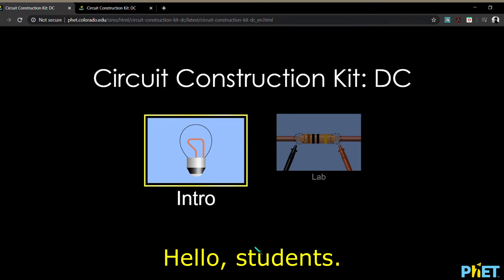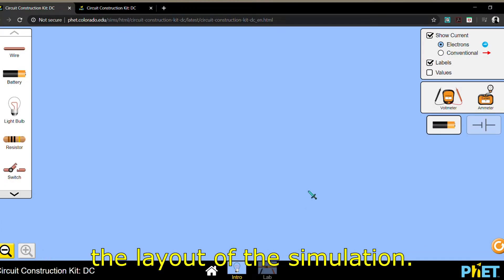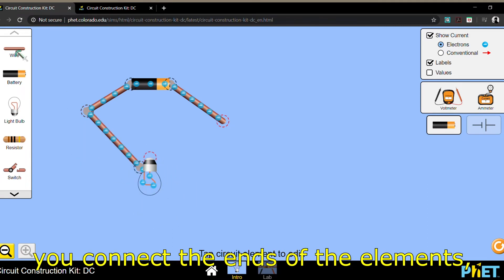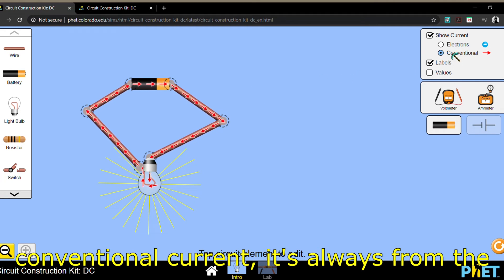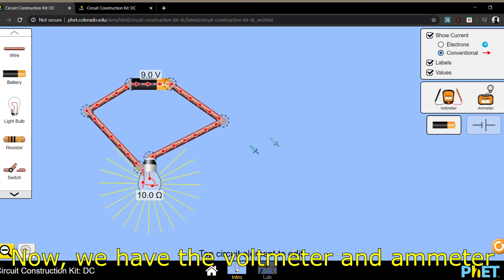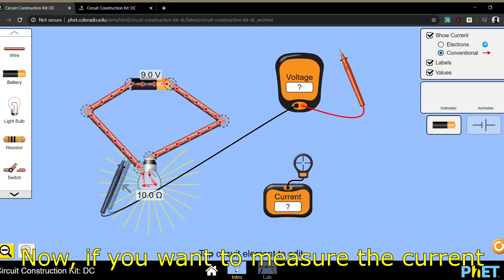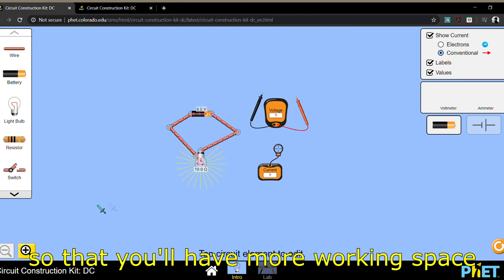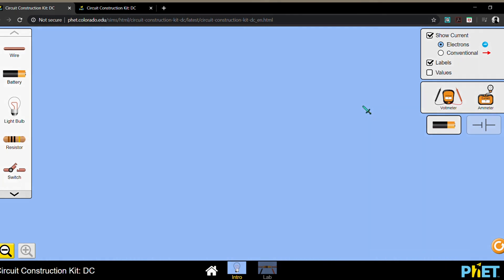Circuit Construction Kit Basics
This video gives us an overview on how to use the Phet Simulation for Circuit Construction Kit for DC Circuits.